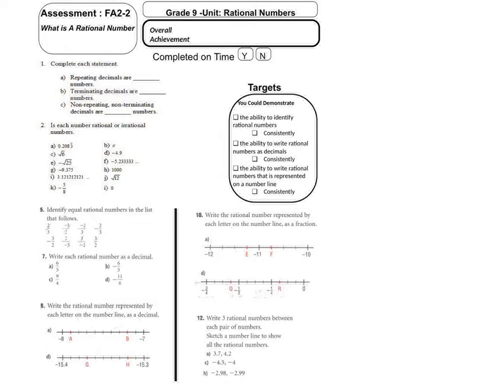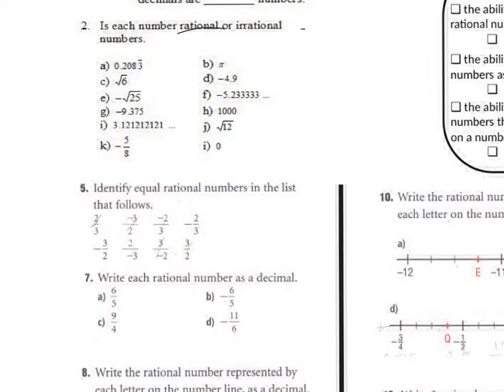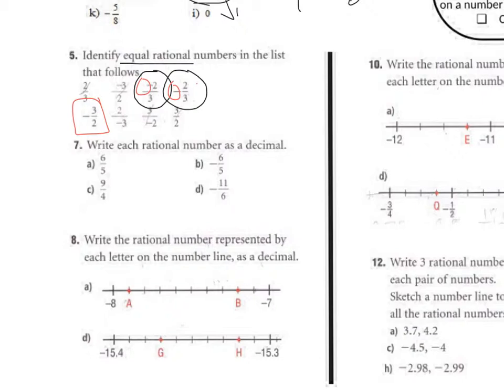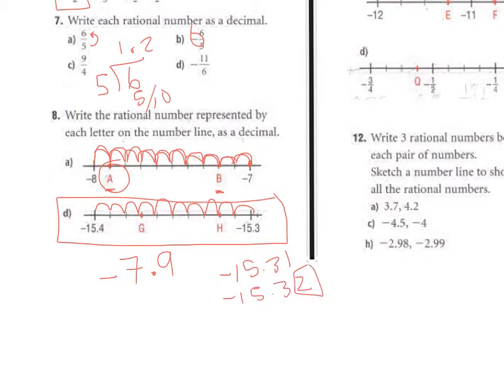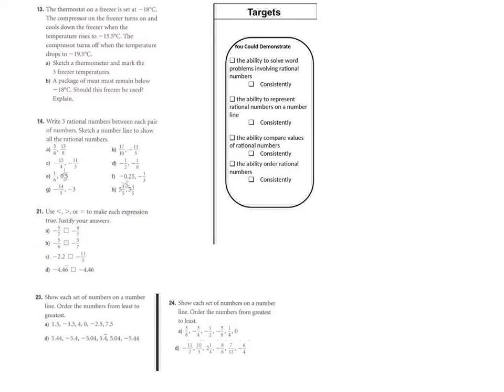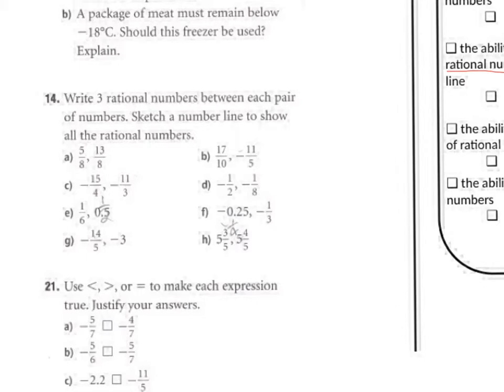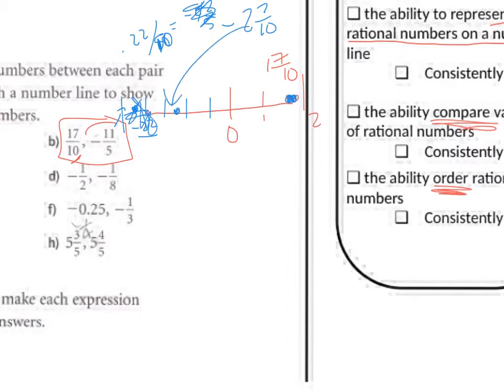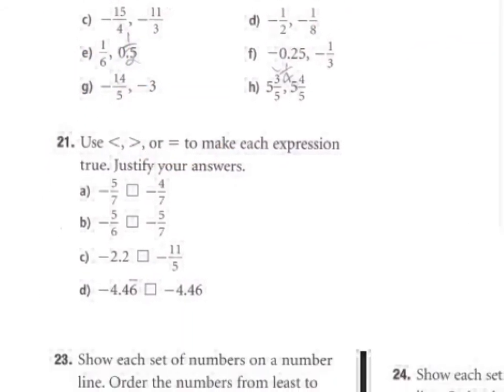FA2-2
FA2-2 : Rational Numbers unit